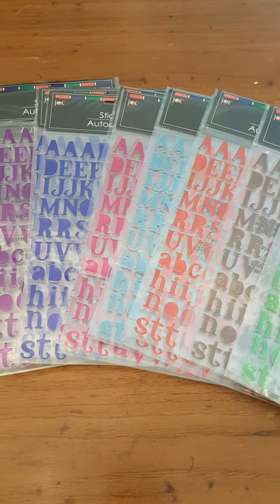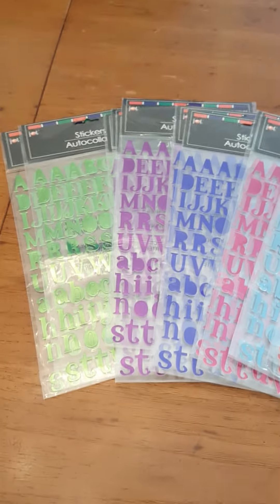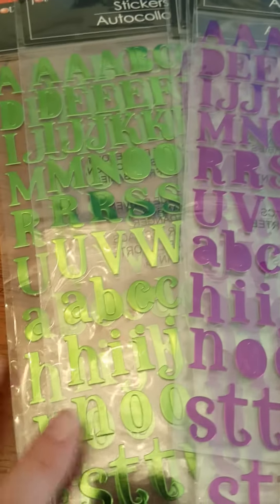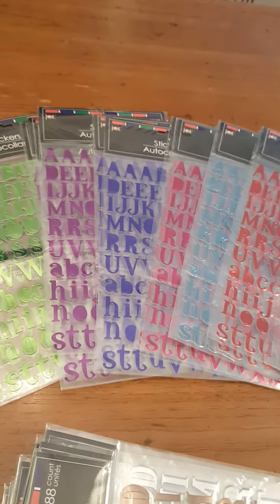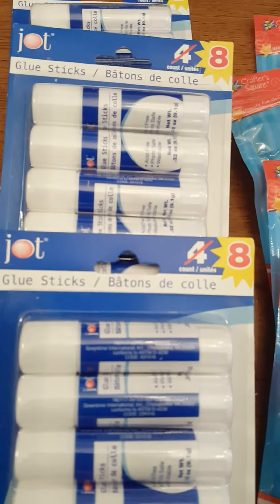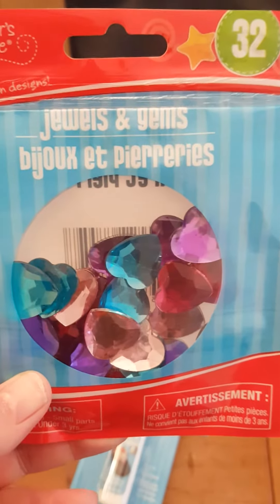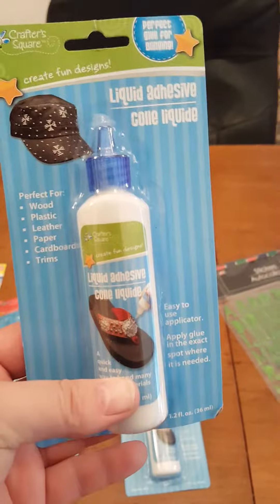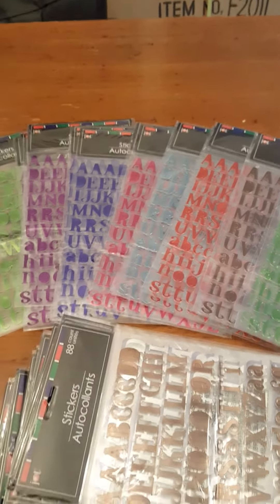Dollar Tree Haul 10-14-2016